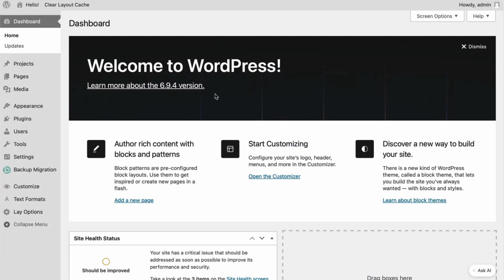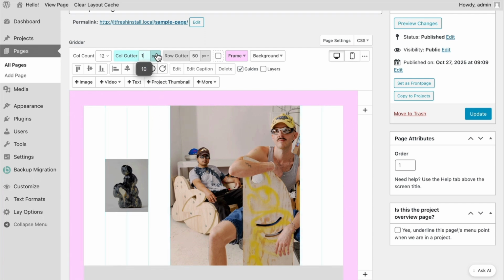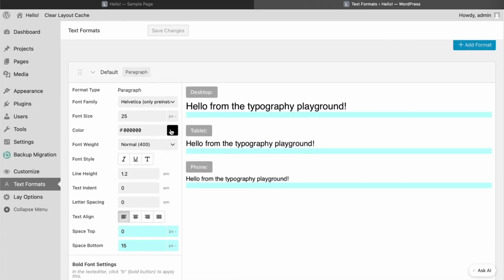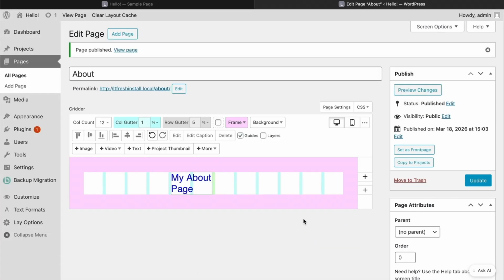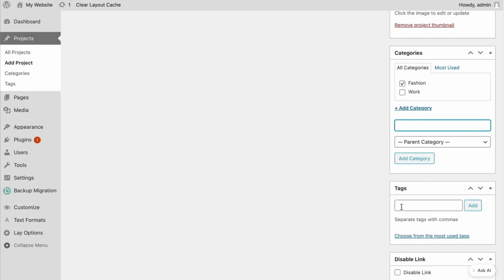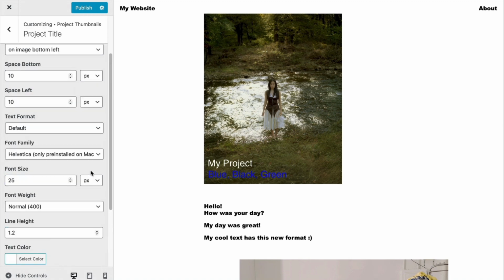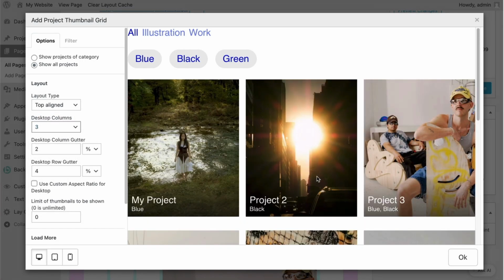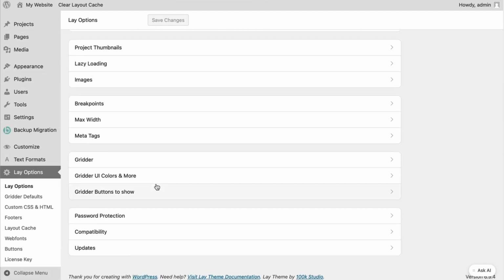Lay Theme – Getting Started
Learn the basics of Lay Theme in this 9-minute video.
Thanks to @adamwhyte.nyc for letting me use his photography for this video.

00:11 Create a menu
00:30 The Gridder
01:58 Set the Frontpage
02:12 Textformats
03:43 Adding a page to the menu
04:04 The Customizer
04:47 Create a project
05:33 The Project Thumbnail
06:34 Gridder Defaults
07:19 Thumbnail Grid
08:21 Mobile Customizations
08:49 Additional Features